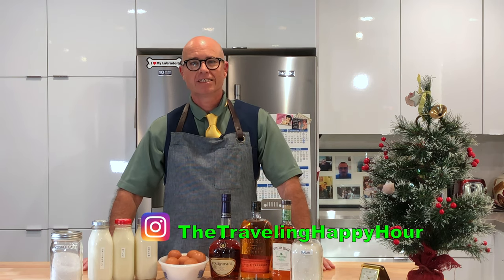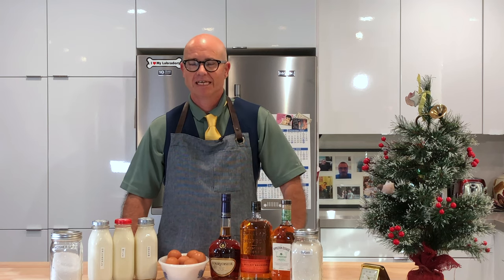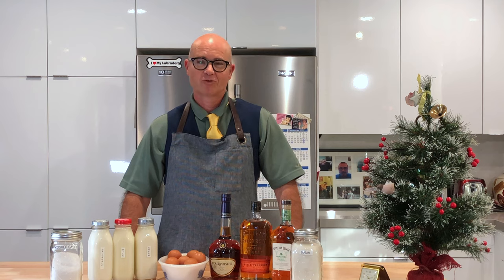Aged Eggnog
We show you how to make Alton Brown's Aged Eggnog.
It has been a little while since we made a video. We will continue we
might pivot a little on our videos.

the recipe for Alton Browns Aged Eggnog
12 Large Eggs Fresh and Pasteurized preferred
1 lb sugar
1 teaspoon fresh grated nutmeg
1 pint half and half
1 pint whole milk
1 pint heavy cream
1 cup jamaican rum
1 cup bourbon
1 cup cognac
1/4 teaspoon kosher salt
Optional I add about1/4 teaspoon of cinnamon

1: Separate egg yolks
2: Beat egg yolks with sugar and nutmeg and cinnamon if using in a large mixing bowl.
3: combine booze and dairy
4: combine with egg mixture
5: bottle and refrigerate
Time Stamps
00:00 Intro
00:58 Separate Egg Whites
01:49 Tip Of The Day
02:14 Mixing Ingredients
03:20 Mix Liquids
05:58 Mix Both Mixtures
07:08 Fill Bottles
08:00 Outro
 We hope you enjoyed the video.